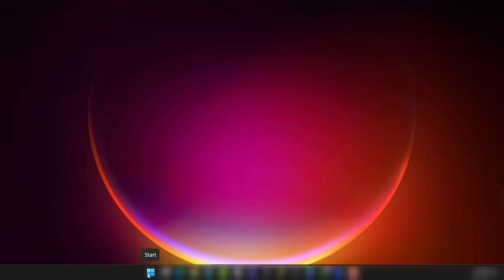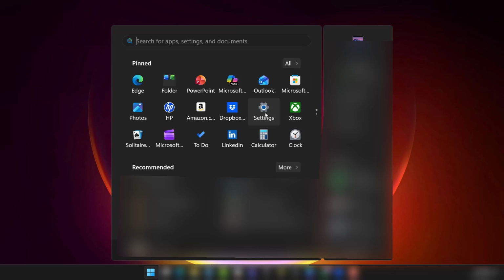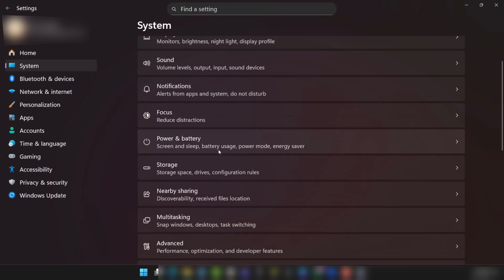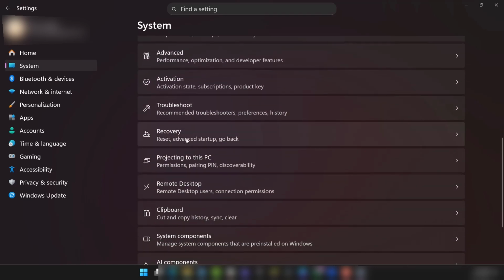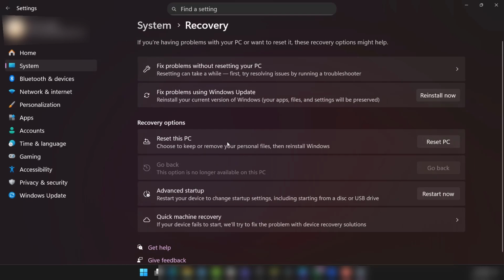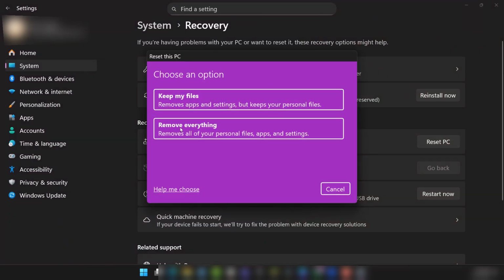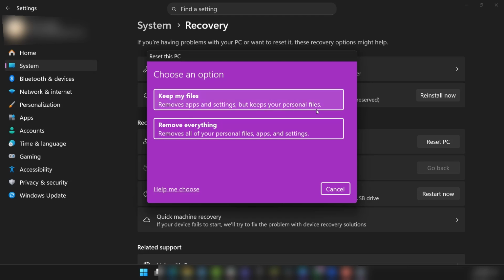How To Reset Windows 10/11 To Default Settings | EASY Edition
Want to start fresh on your PC? 🖥️ In this video, we show you how to reset Windows 10 or 11 to its default settings quickly and easily – no stress, no tech headaches! ✅ Perfect for fixing glitches, speeding up your system, or just getting a clean slate.